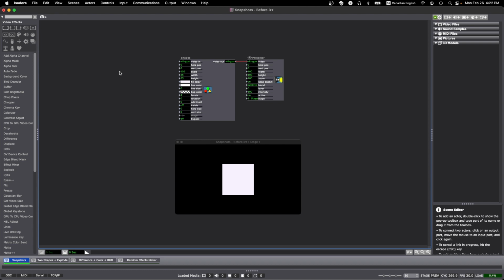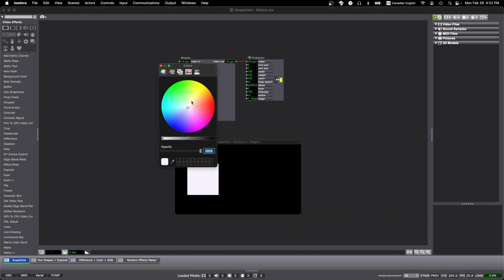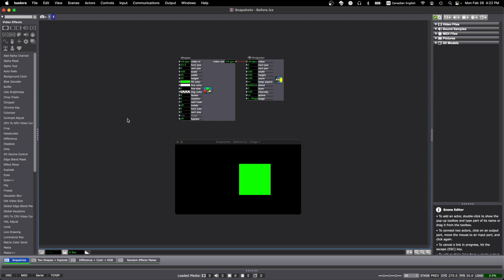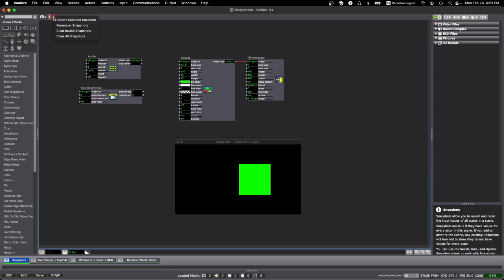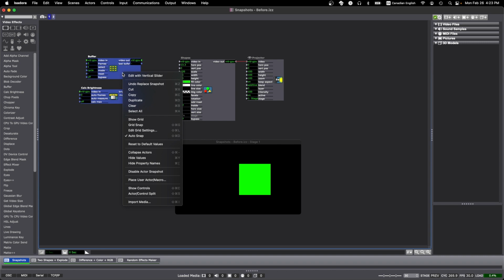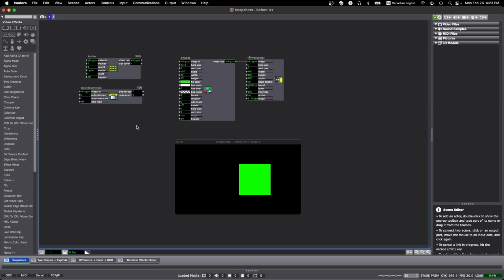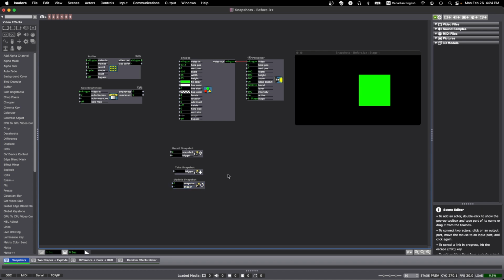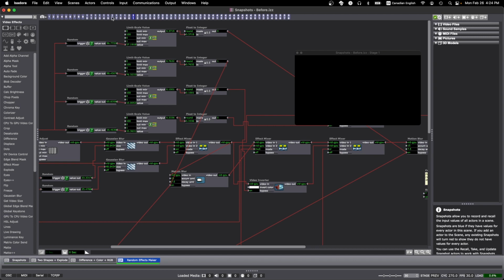Snapshots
Snapshots are an efficient way to store and recall parameters in a scene at a given point in time, when you want to have a few options for looks you’re creating within a cue. This Mini-Tutorial will tell you everything you need to know about them!